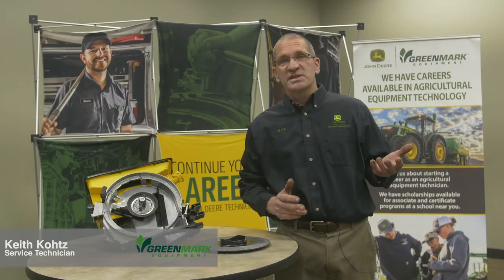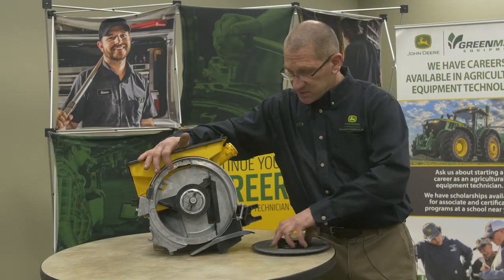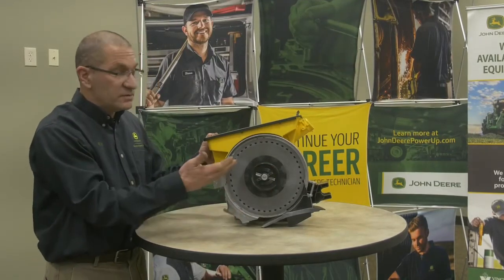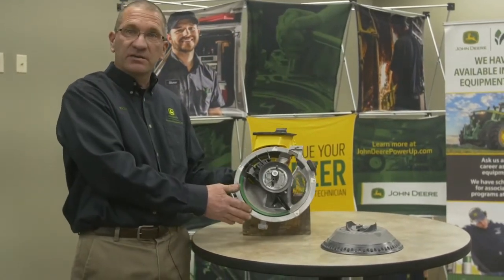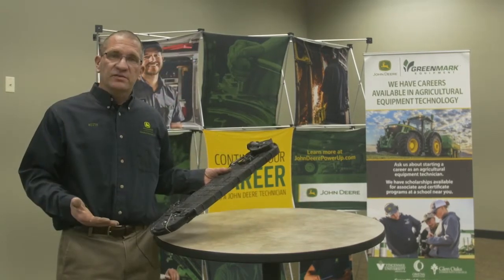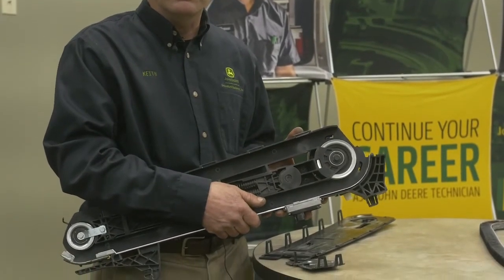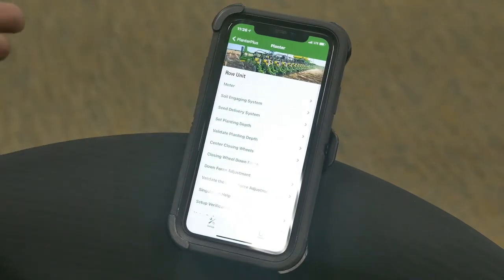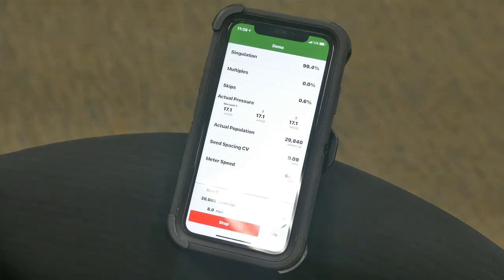Seed Metering and Application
Keith from GreenMark is back to take us through Seed Metering and Application.  Here, Keith will take you through the seed unit vacuum, ExactEmerge and how to make the proper adjustments to get the max yield out of your corn.